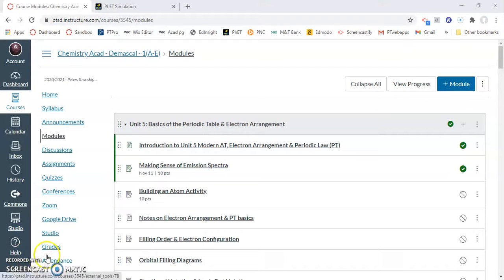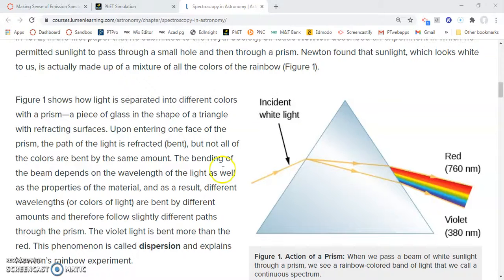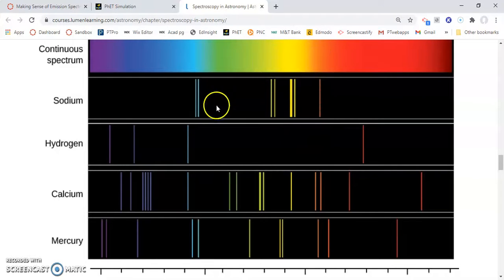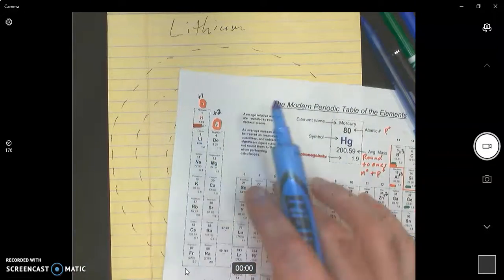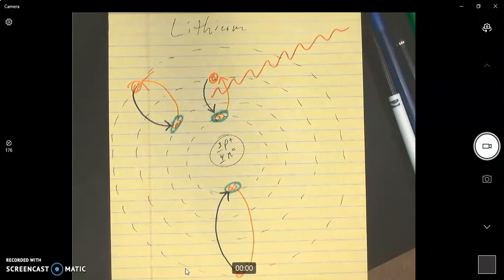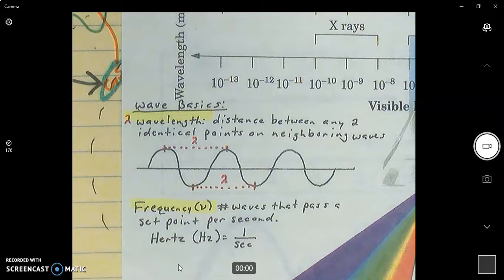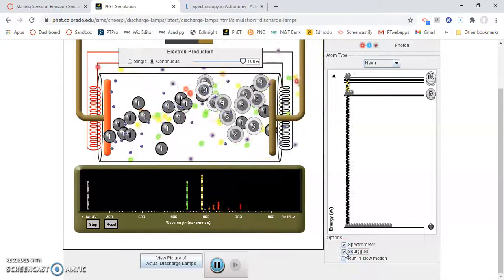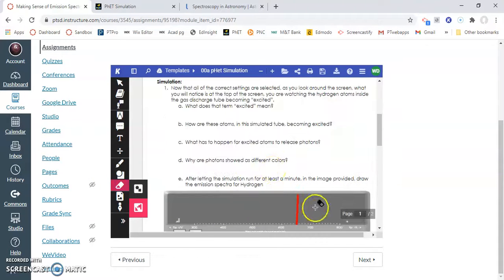Making sense of Emission Spec